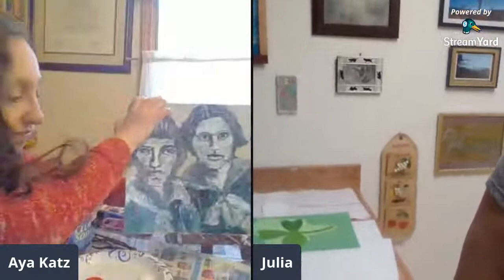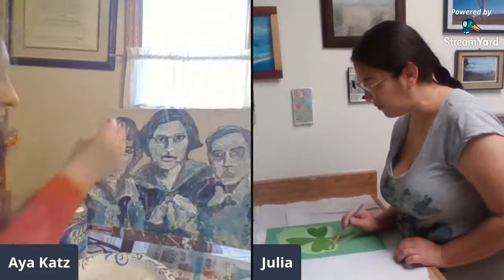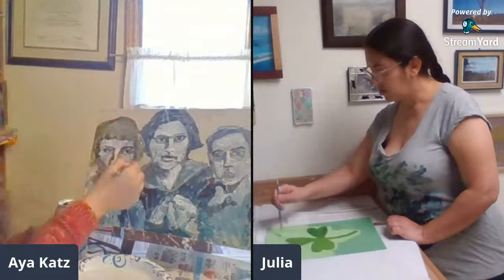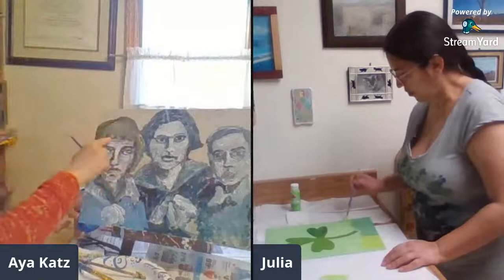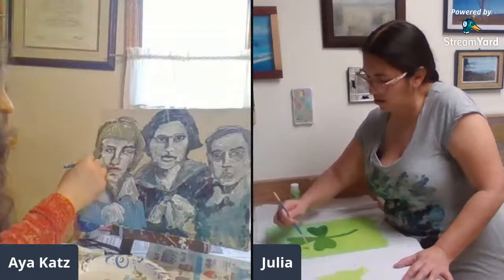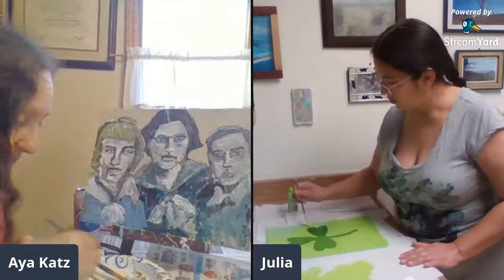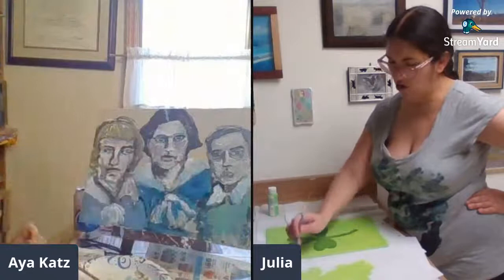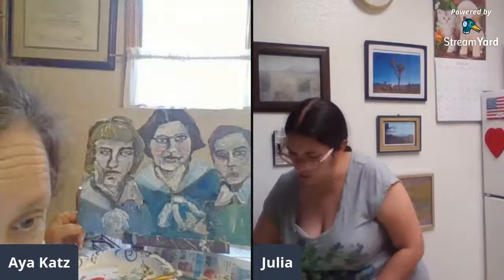Live with Julia Hanna: Painting from Monochrome to Color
Julia Hanna and I paint together. I will be transforming my monochrome painting to color.